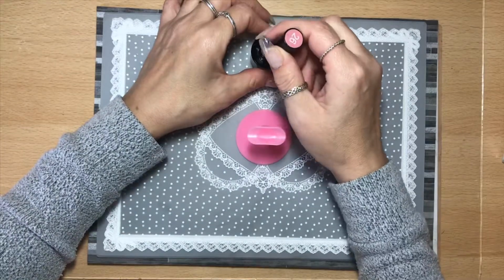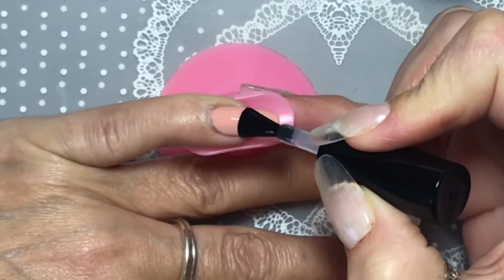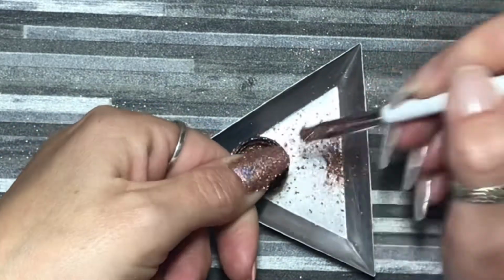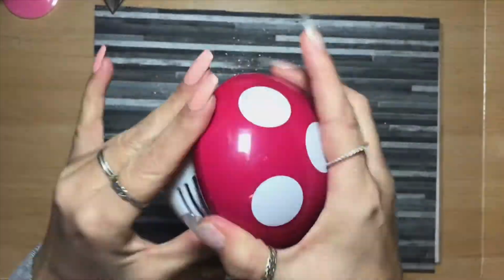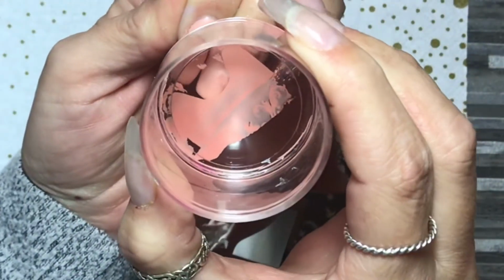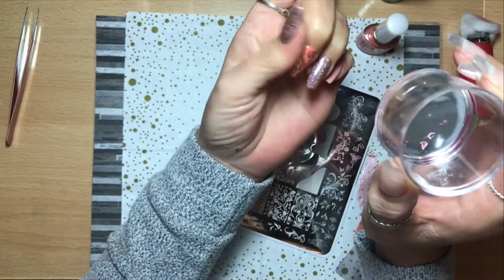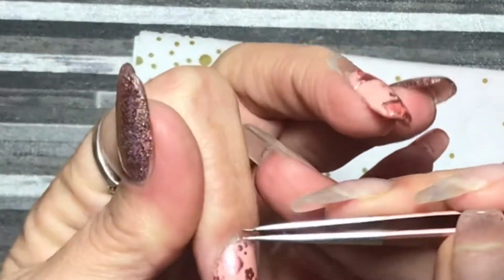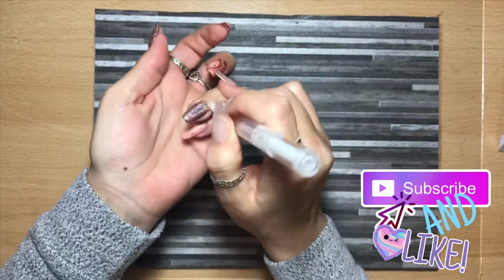Nail stamping collab with some of my girls :)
A group of us decided to get together and do a collab where the only rule was stamping. LOTS of different results 😘

The collaboration is a stamping collaboration.
 hosted by @glitter_sparkle_nail_design
Also We have a playlist in all our description boxes, channel links will be on the bio of all members who have a channel .

Here is the list of participants

Unless otherwise stated, I purchase all products myself.